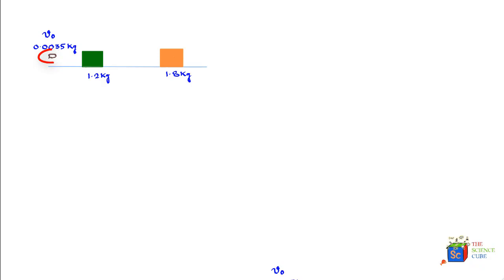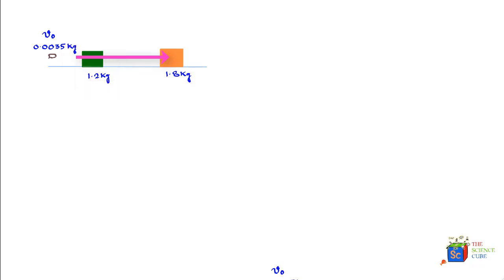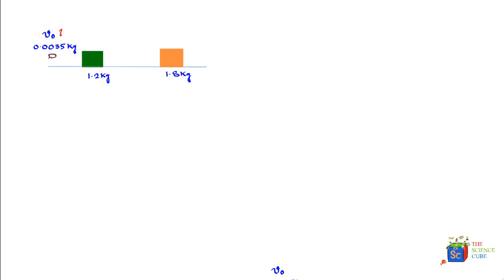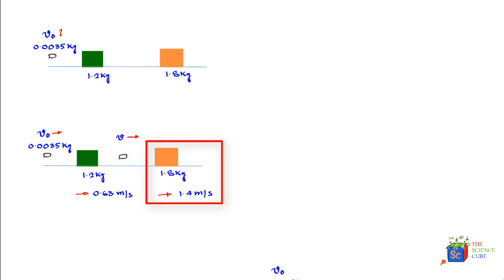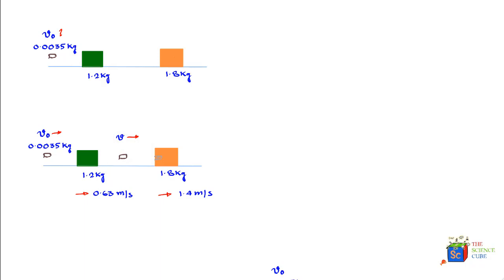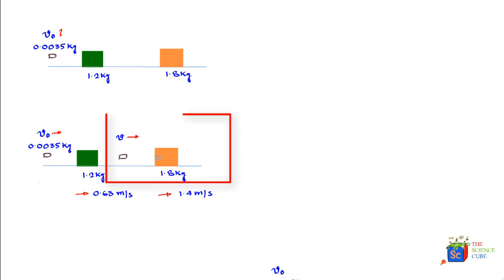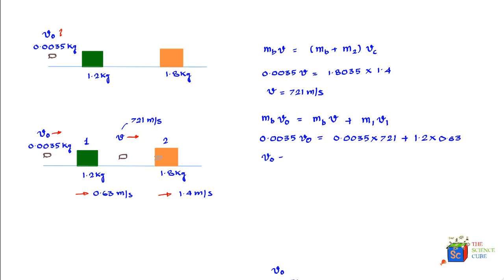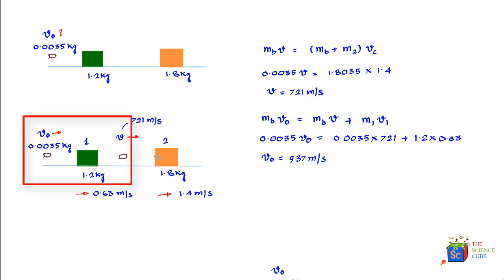Momentum of a Bullet | CBSE| IIT-JEE| NEET #10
Momentum of a bullet as it passes through a block and embeds itself in another block.

Please also indicate:
(a) Your class (11th, 12th, High School etc.)
(b) Preferred time slot for tutorial

It makes use of information in two different phases of bullets journey to derive the answer. In both stages, the law of conservation of momentum is of essence

Who can use:
     K-12
     Advanced Placement (AP Physics)
     Subject SAT